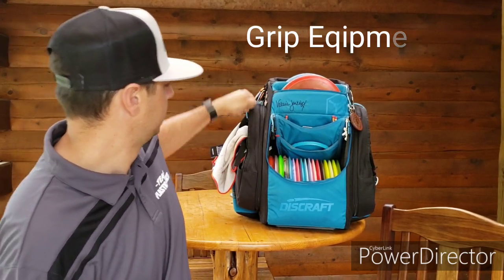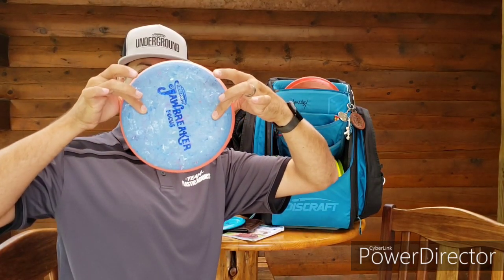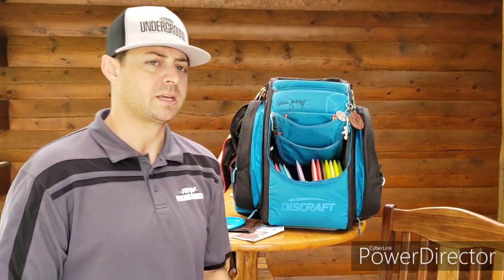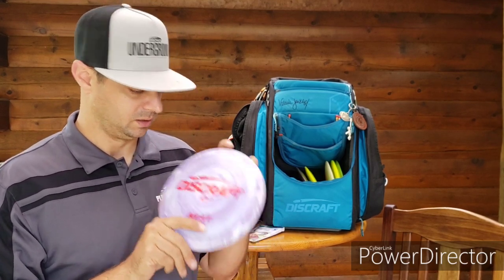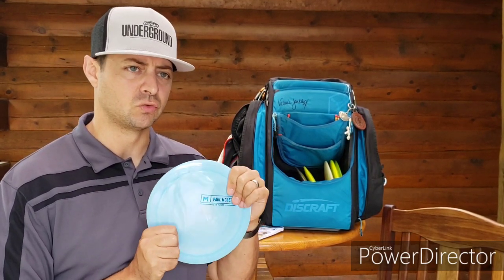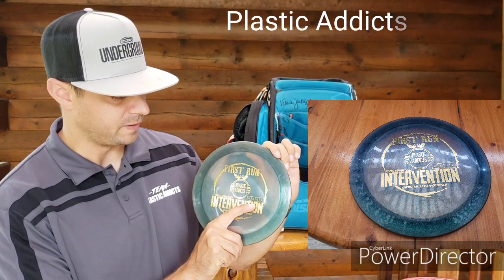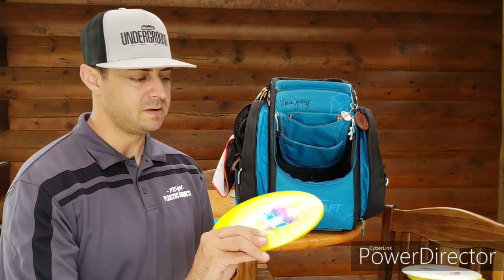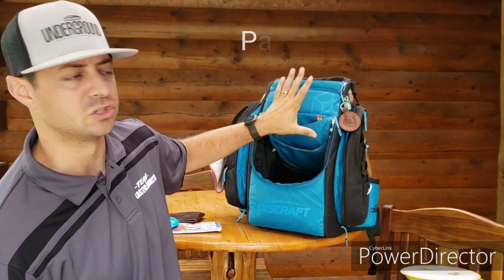Ranger Nic 2020 In The Bag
Description of the discs I'm using this season and why.